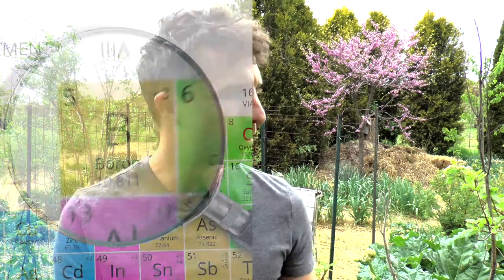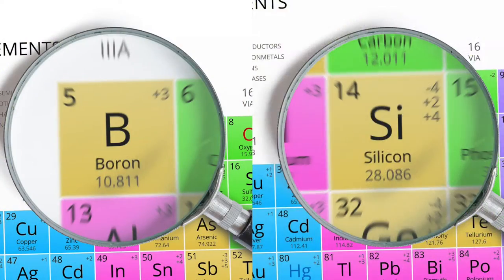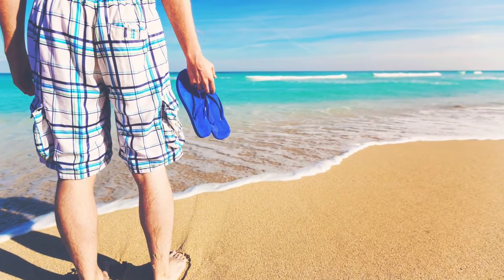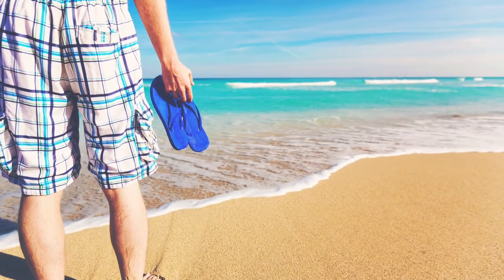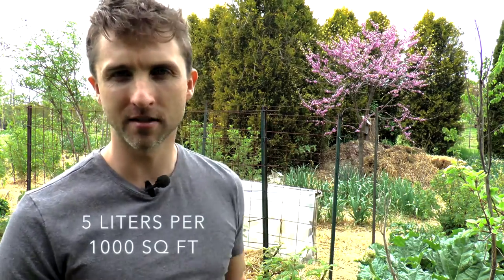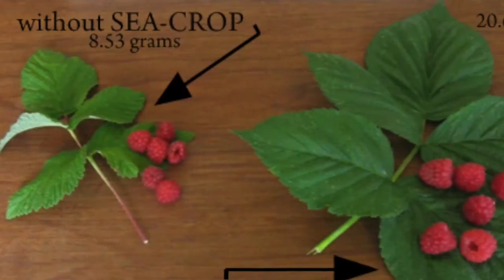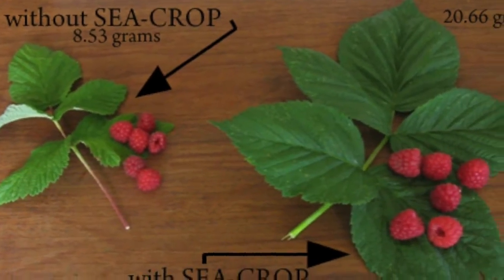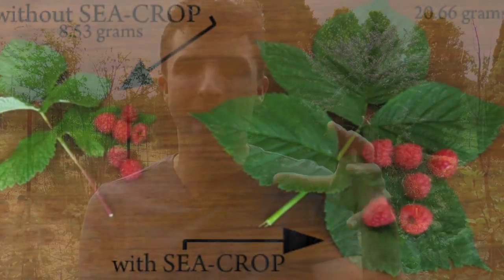"Ocean Water" Quickie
A short video on how to use ocean water in the garden.